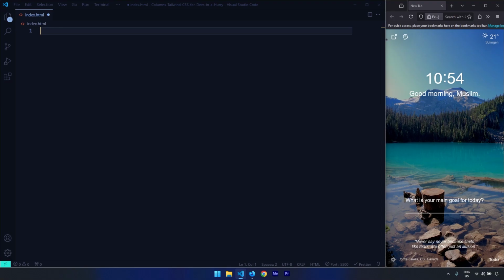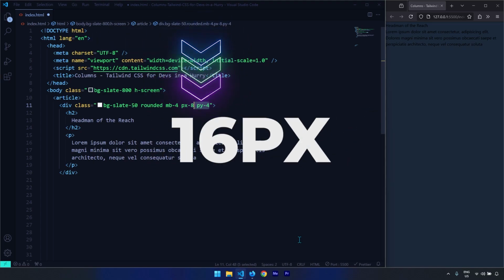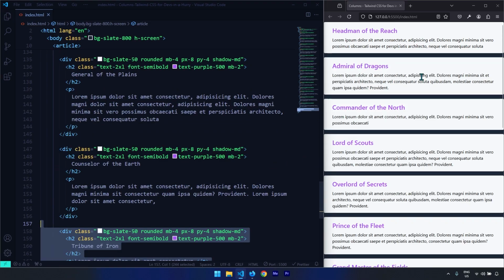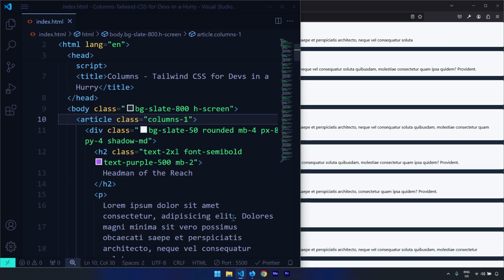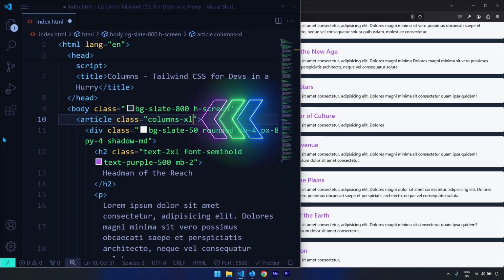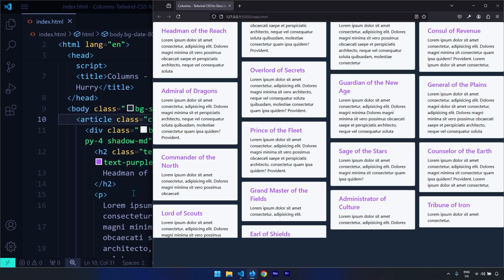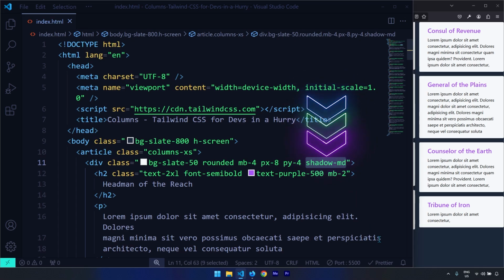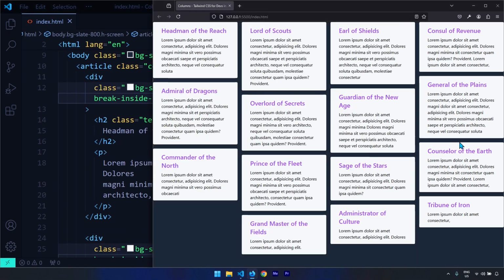Columns - Tailwind CSS for Devs in a Hurry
Hi everyone,
In this quick video, I will show you how to get started with columns in Tailwind CSS as fast as possible.

*-*-*-*-*-*-*-*-*-*-*-*-*-*-*-*-*-* Source Code
GitHub